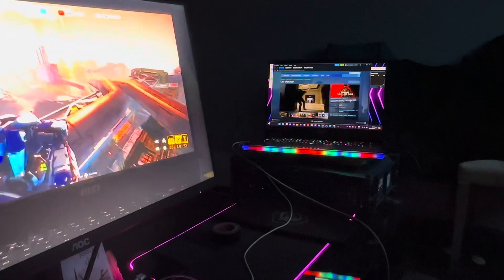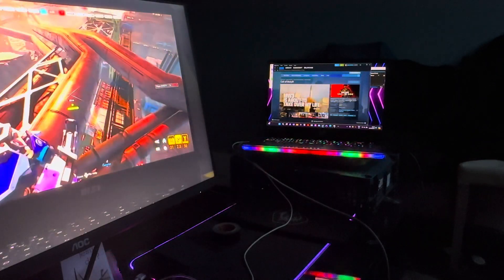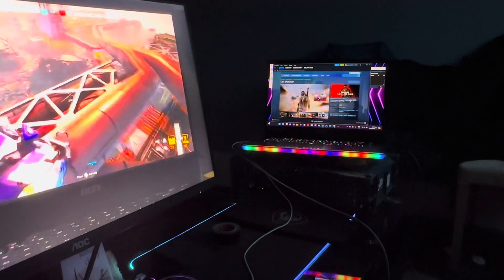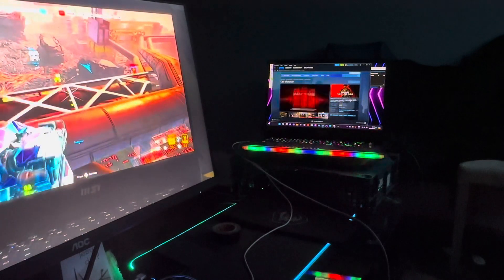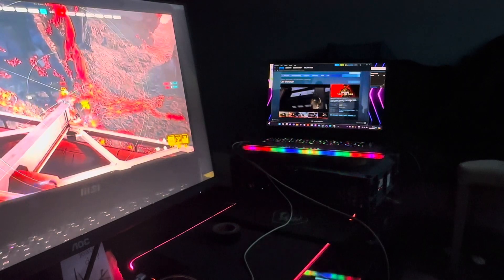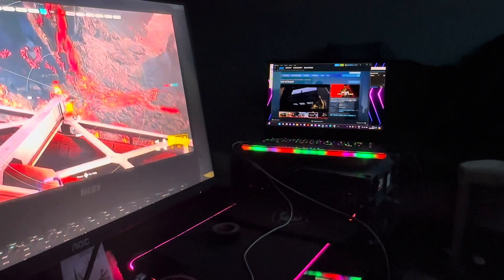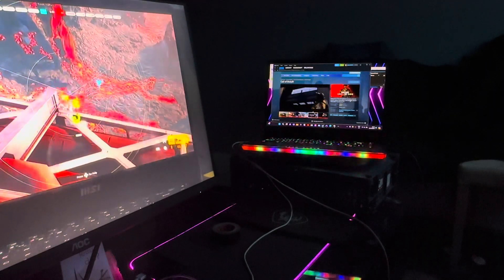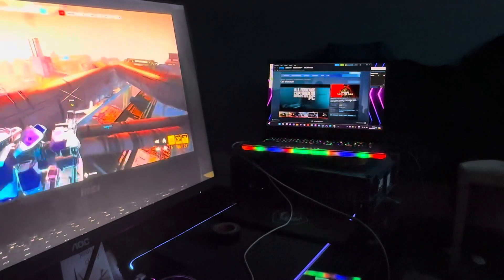MSI Raider GE67 HX RTX 3080 Ti Laptop